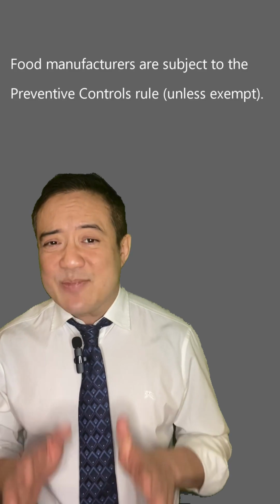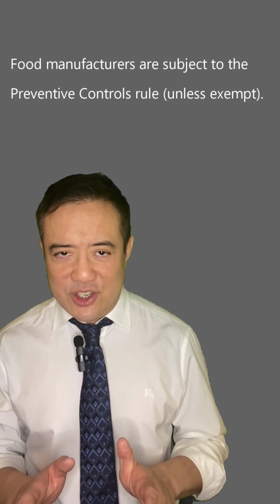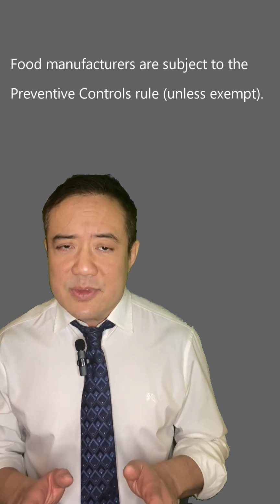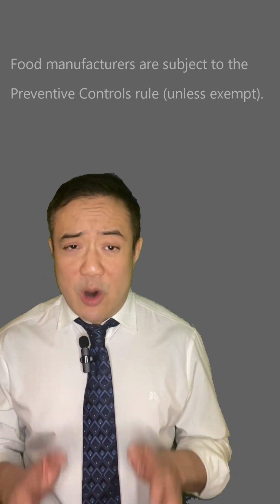Top 3 FSVP Mistakes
Food importers should avoid these common mistakes when preparing their Foreign Supplier Verification Programs (FSVPs)!